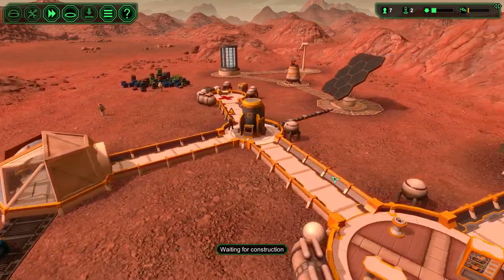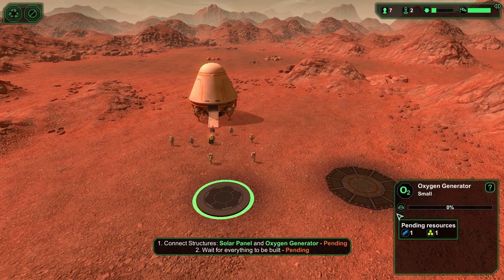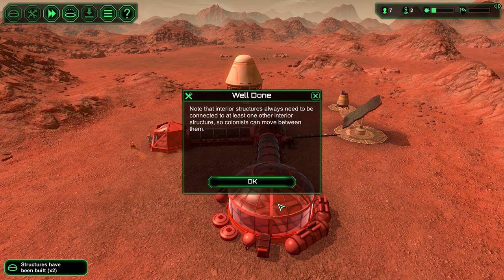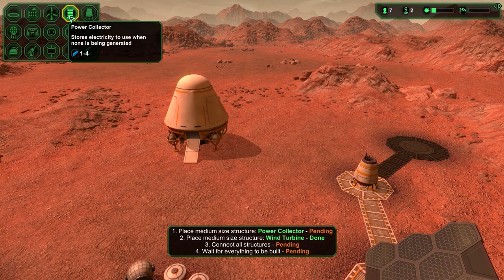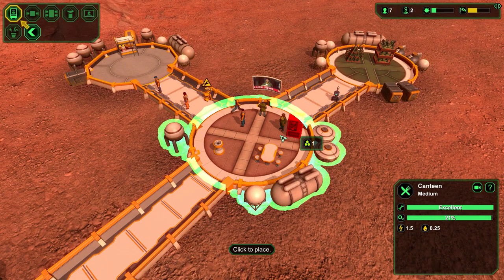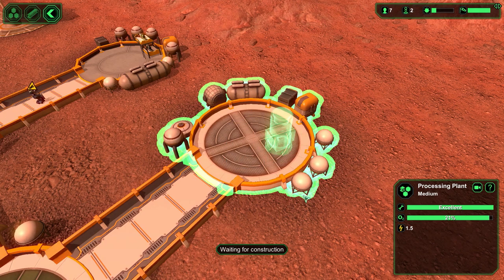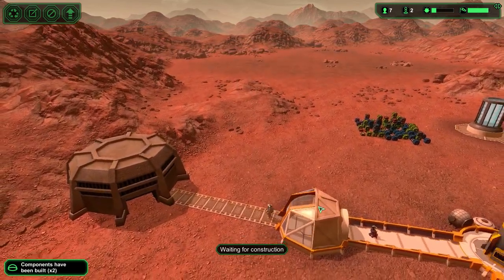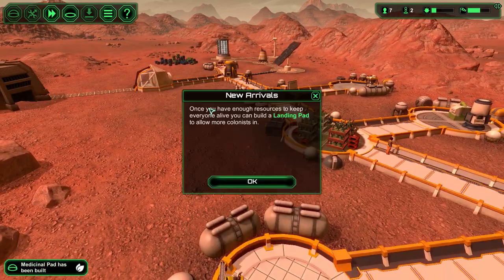Let's Play Planetbase - EP 1 - Space Colonization [Gameplay]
Welcome to Planetbase Gameplay - Let's Play! In game terms; Planetbase is a space colony simulation gameplay with a blend of elements found in games such as Rimworld and Banished

Planetbase Gameplay Features

You play the role of the Planetbase architect and manager, ensuring that there is a constant supply of oxygen, food and water in your space colony to survive

Risk is always a factor in Planetbase and will come in the form of Meteors, Solar Flares, and Intruders to name a few

Planetbase EP 1 / Part 1 onward will be covering gameplay from closed beta

Hit me up on Social Media Yo